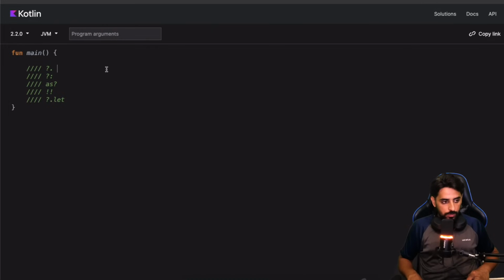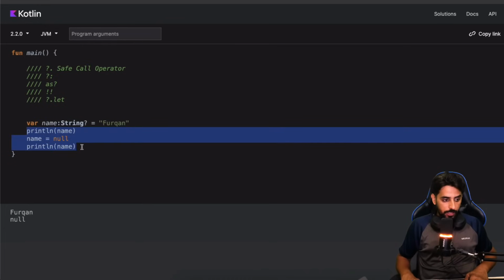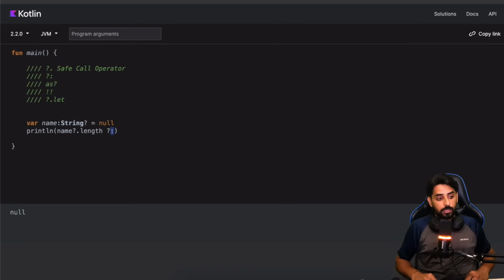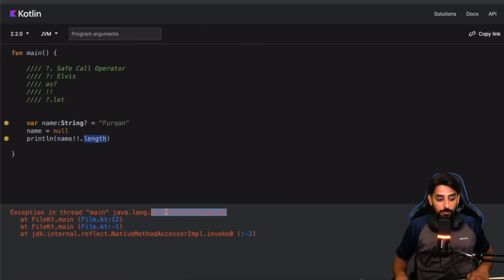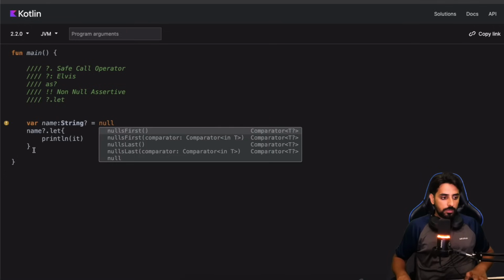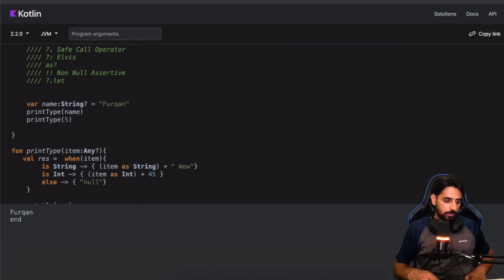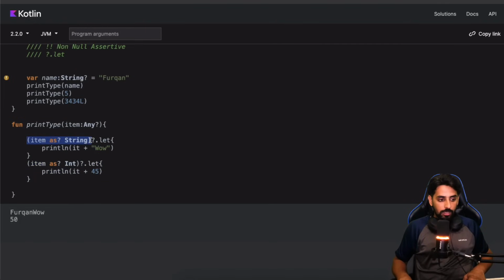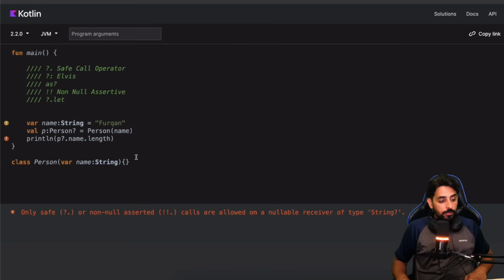Compose Multiplatform Full Course 2025 | Zero to Hero Series Ep: 10